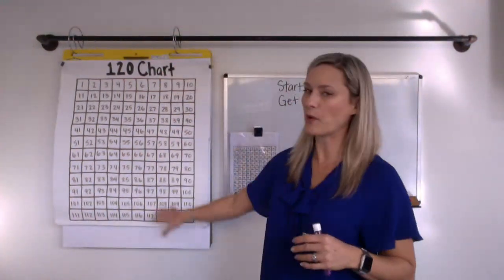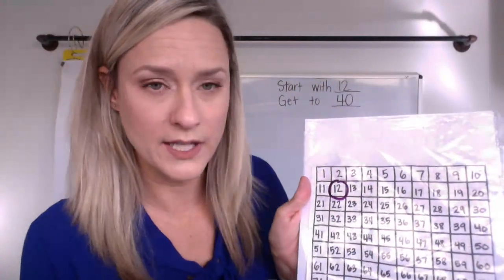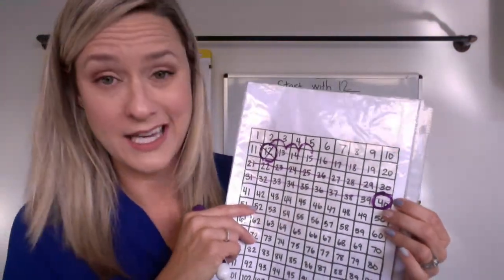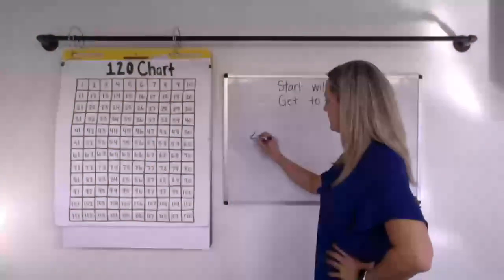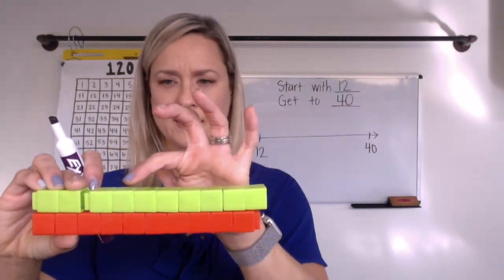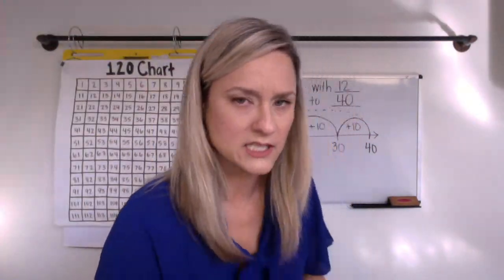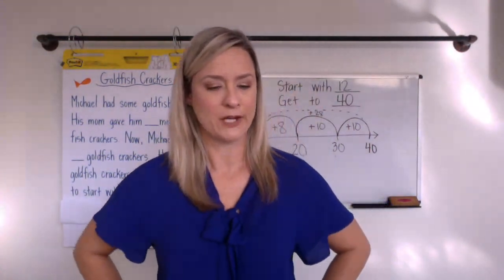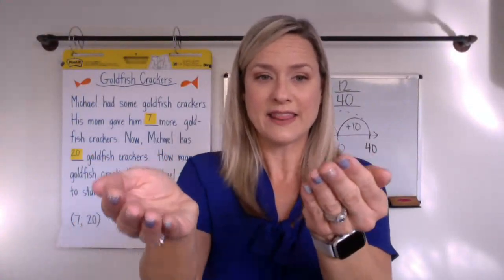1st Grade: Student Video Goldfish Crackers (JSU)